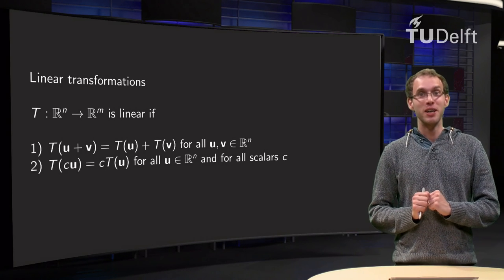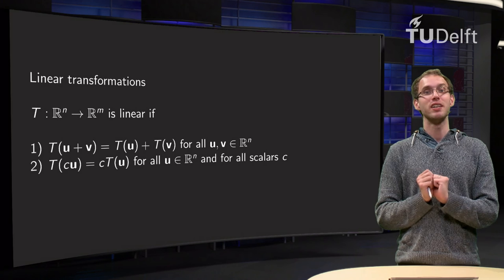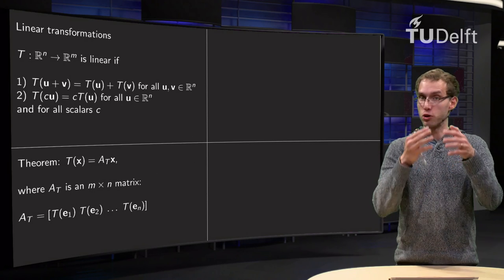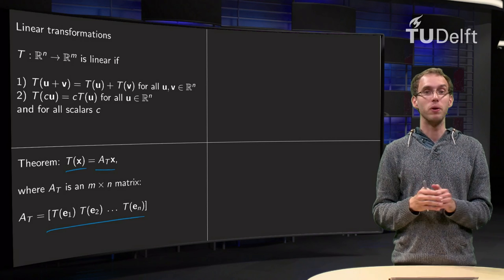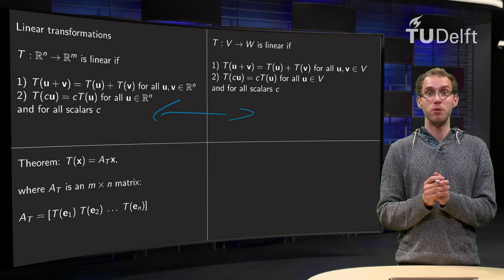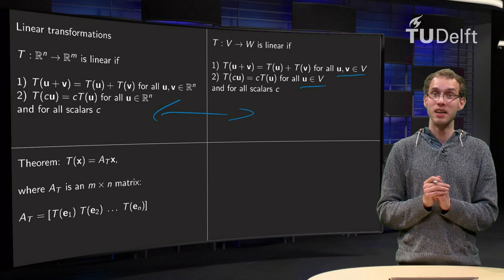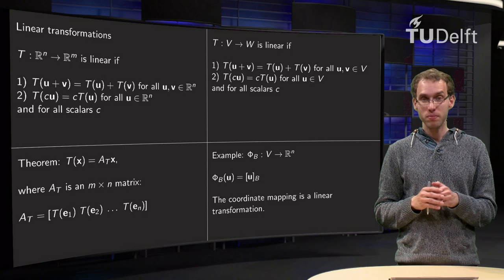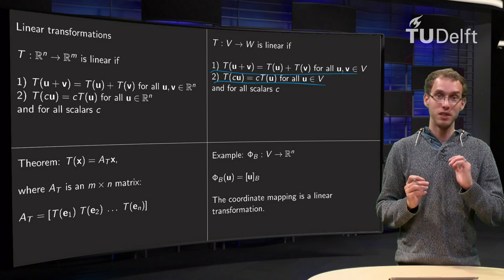Introduction to linear transformations